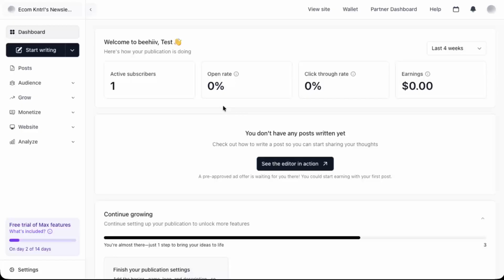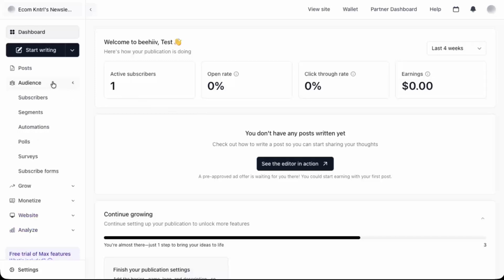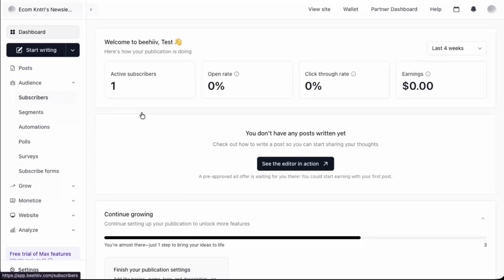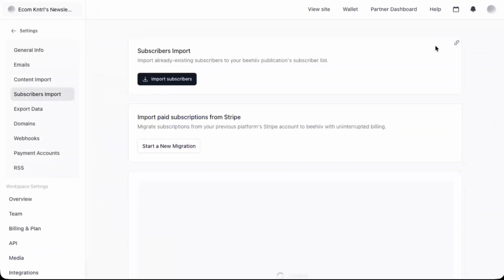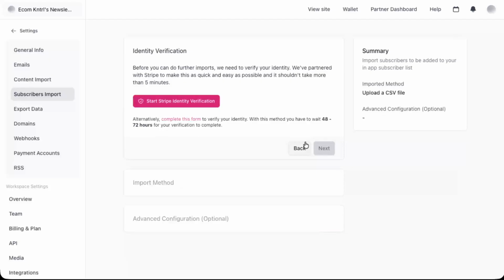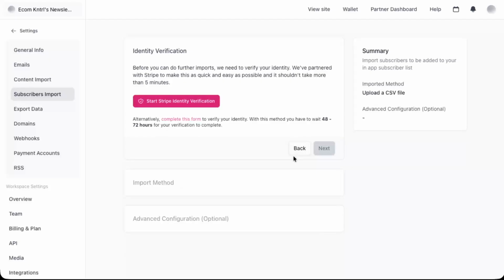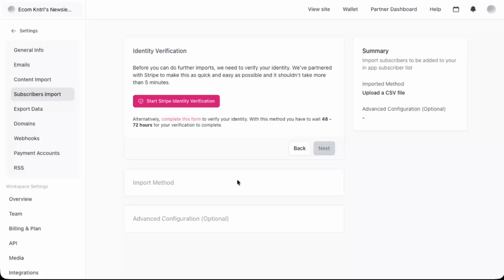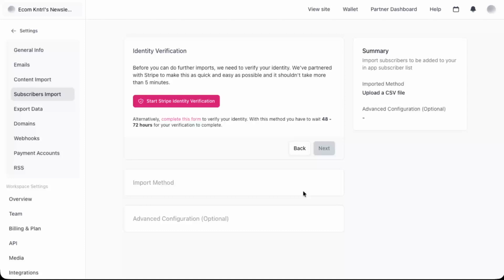How To Import Email Subscriber List To BeeHiiv (2026)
In this video, you'll learn How to import email subscriber list to BeeHiiv step by step. We'll walk through the exact, up‑to‑date process so you know you're using the correct method that works right now. You'll see how to prepare your CSV file, clean and format your contacts, and safely move them into BeeHiiv without losing data or hurting deliverability. We’ll also cover consent requirements, list verification tips, and what to do if your list is coming from platforms like Mailchimp, Klaviyo, or ConvertKit. By the end, you’ll know how to map fields properly, avoid common import errors, and segment new subscribers for better email performance. Watch this before importing your list so you don’t risk account flags, bounces, or spam complaints.